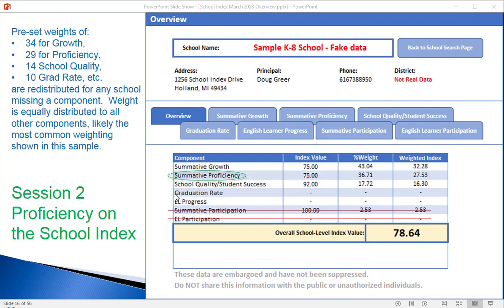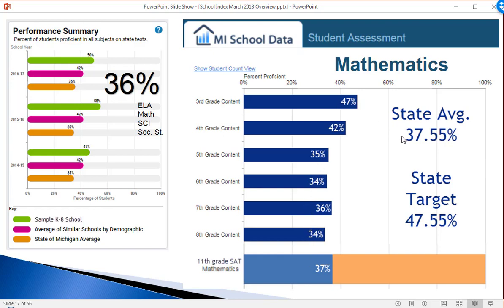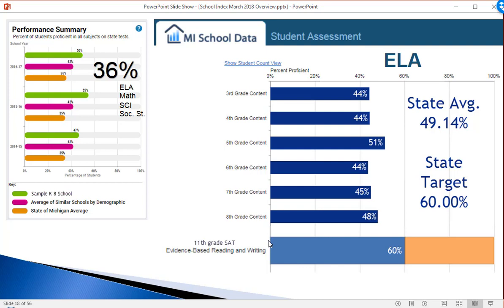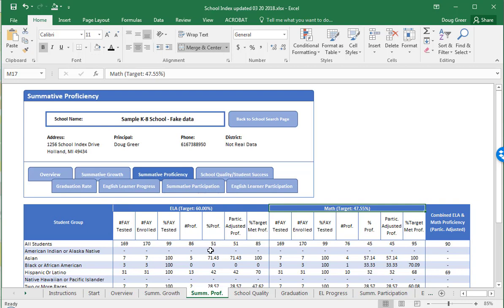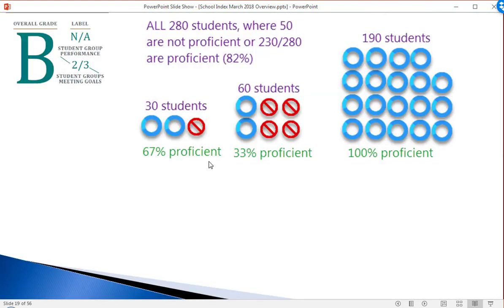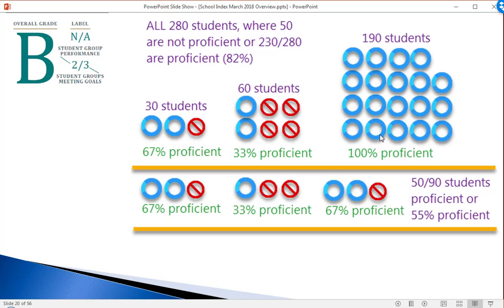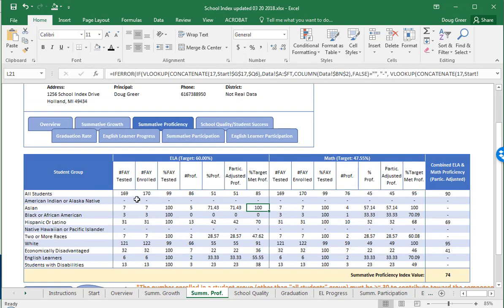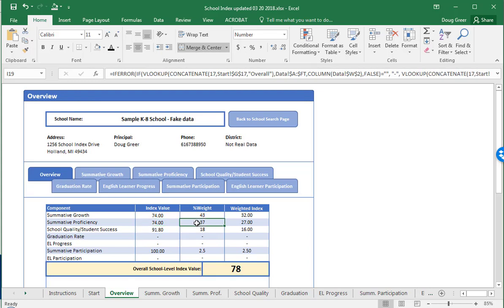Proficiency on School Index Session 2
In this second session overviewing the School Index for school accountability in Michigan, we examine the proficiency targets and the component score for proficiency.  We also examine weighted averages vs equal weighting and capping proficiency.